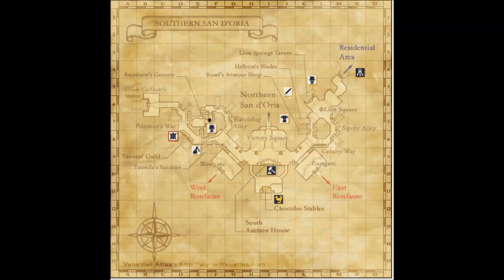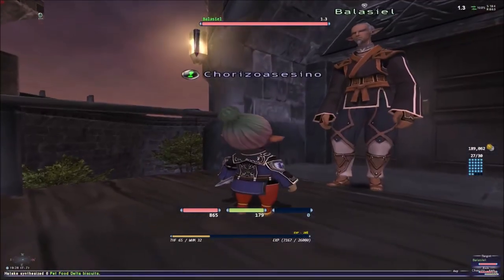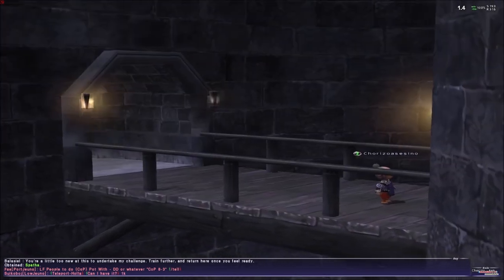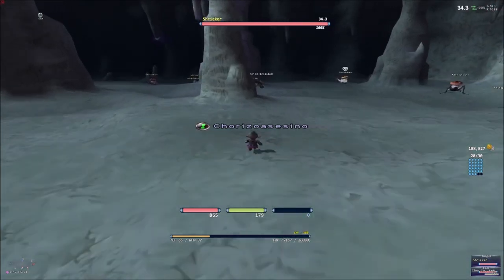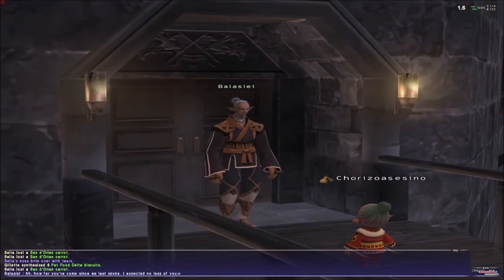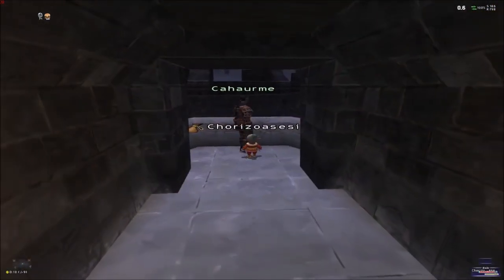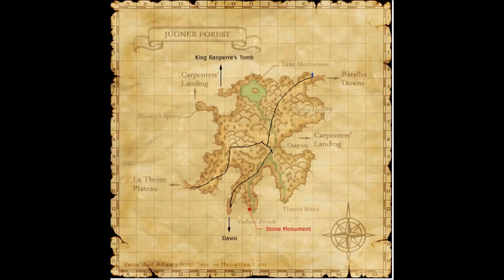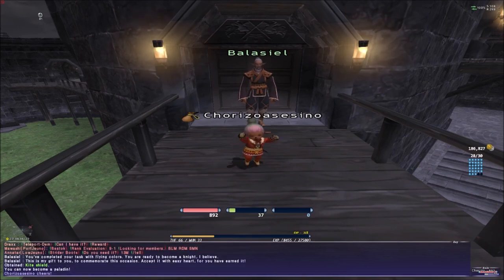FFXI Unlock PLD A Knight's Test Horizon